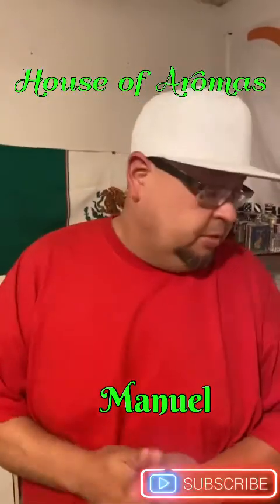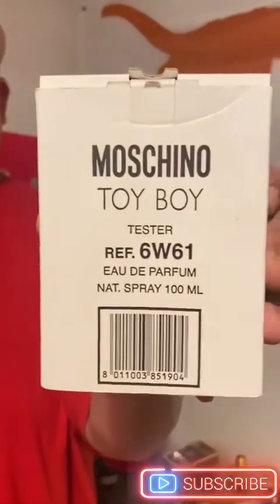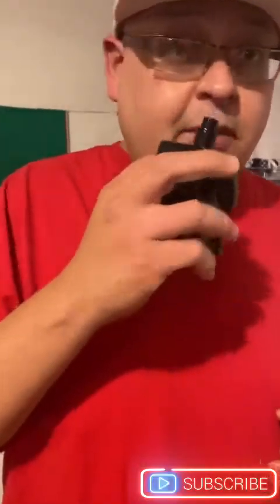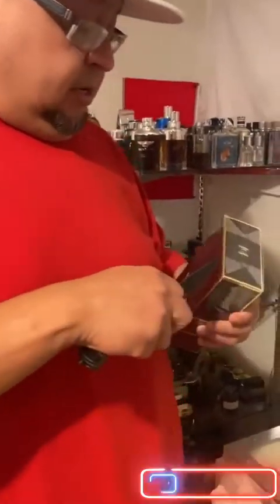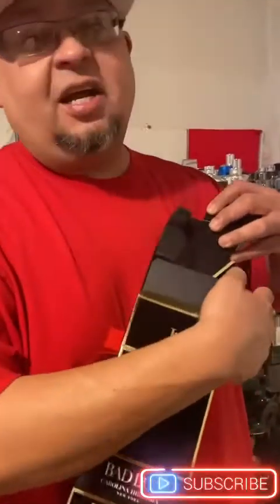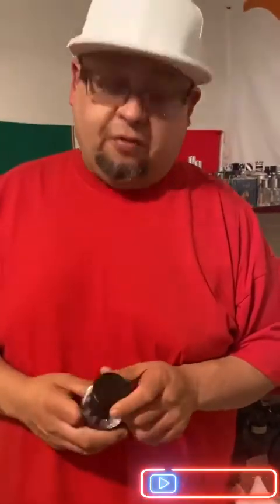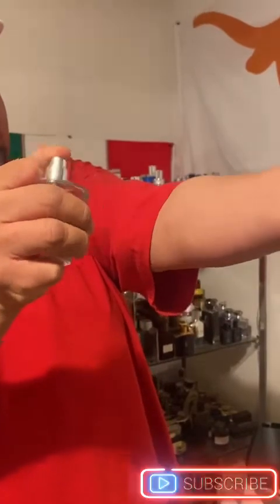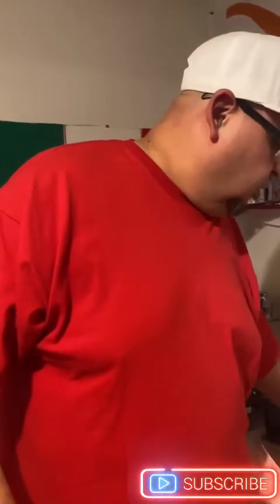3 New Fragrances In My Collection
I’ve received 3 new added into my collection